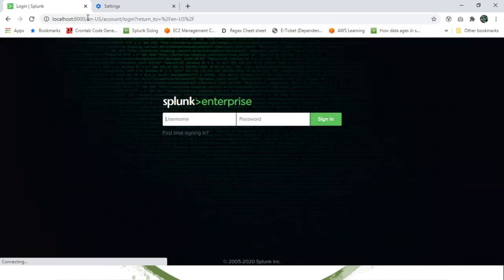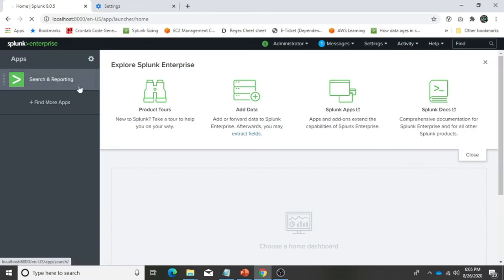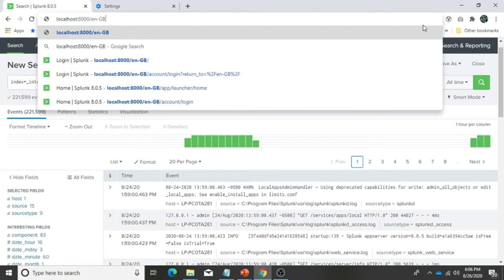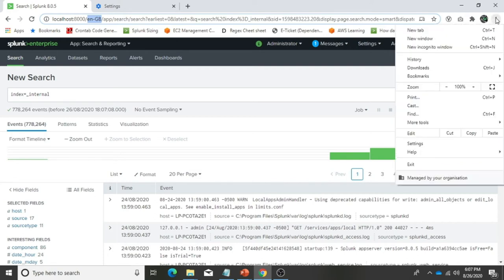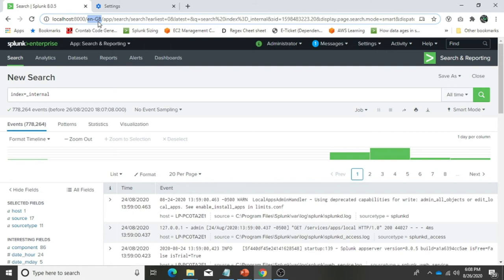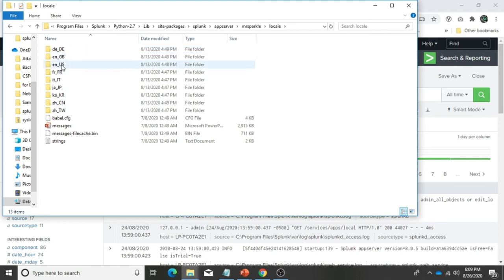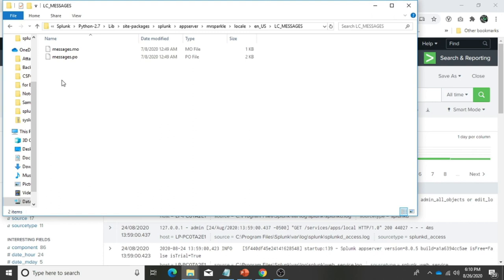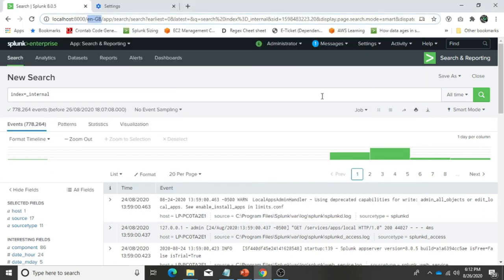How to Change Splunk's Internationalization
Splunk auto-detects your language preferences based on your Operating System settings, but if you want to create a screenshot for a colleague who uses a different language than your own, you'll want to learn this quick and easy trick to change the i13n (internationalization) settings in Splunk's Web User Interface.